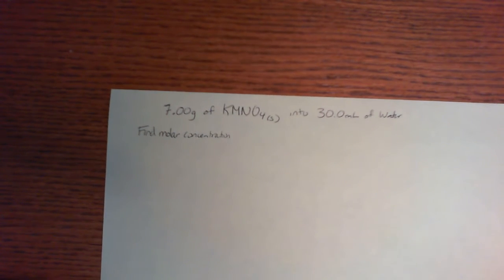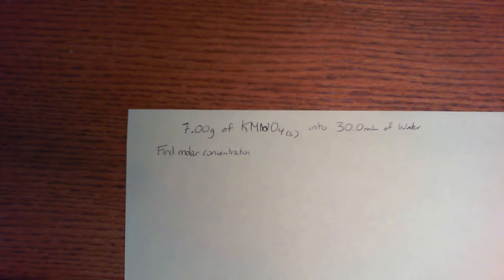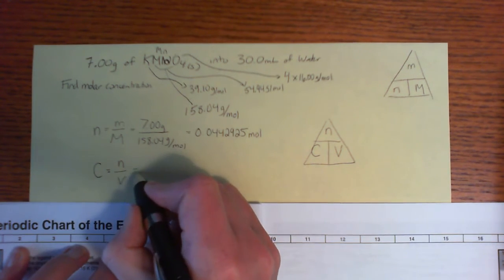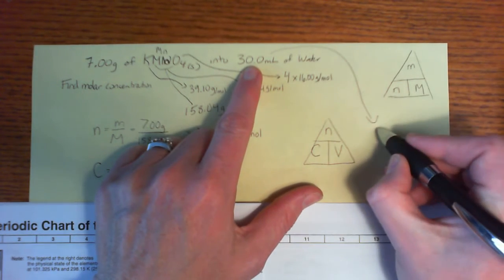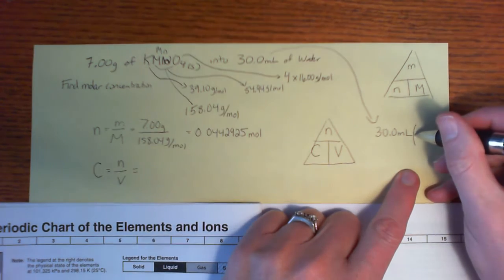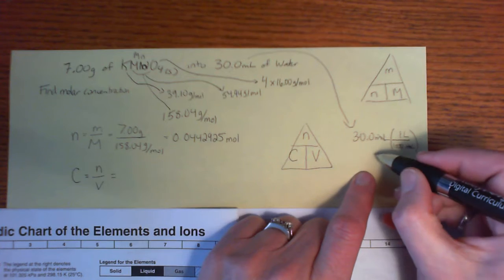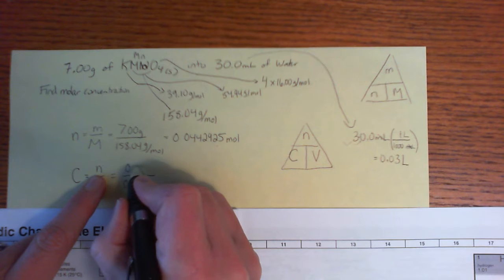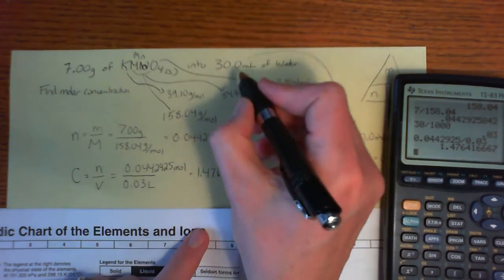Practice - finding molar concentration from g & mL